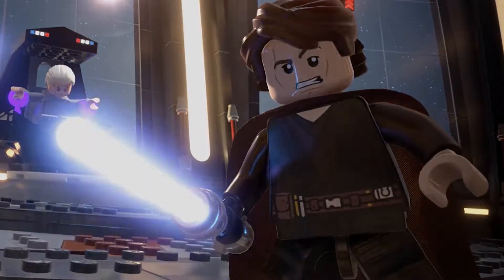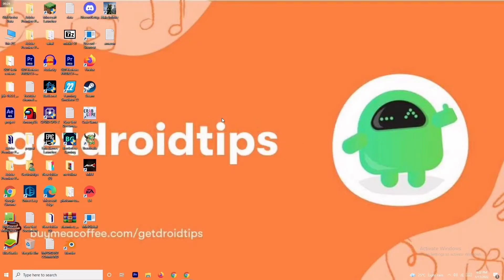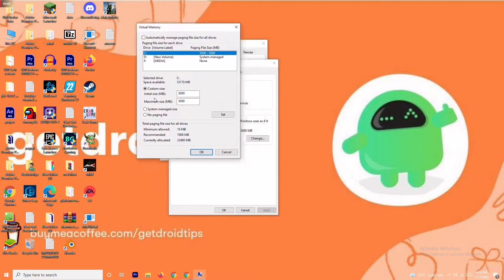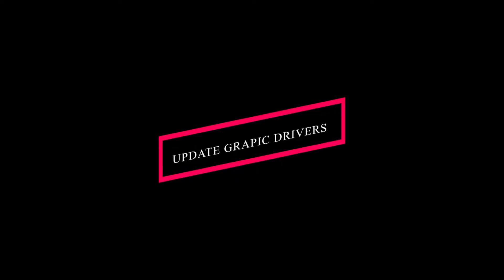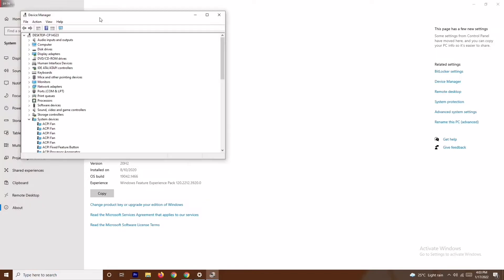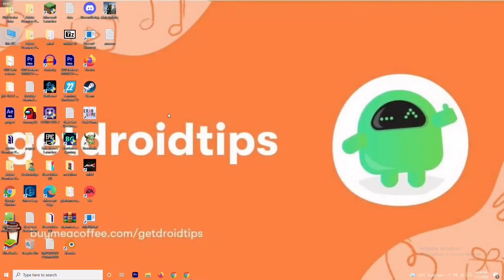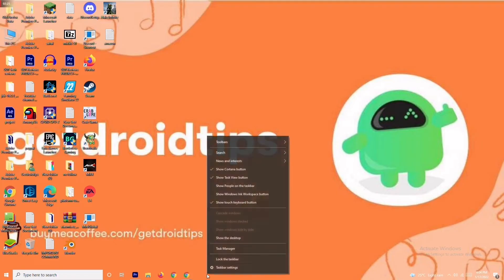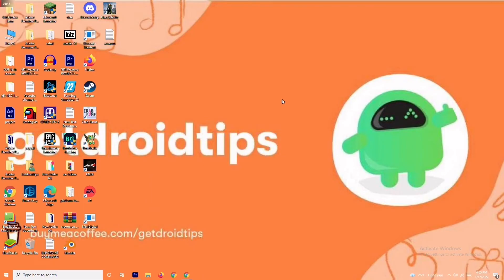How to Fix LEGO Star Wars The Skywalker Saga Stuck on Loading Screen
Lego Star Wars: The Skywalker Saga is a Lego-themed action-adventure video game developed by Traveller’s Tales and published by Warner Bros. Interactive Entertainment in April 2022. It’s the successor to Lego Star Wars: The Force Awakens, where players can go through all nine Star Wars saga films. But somehow, players cannot launch or play the game properly because multiple reports are coming out that Lego Star Wars The Skywalker Saga game is getting stuck on the loading screen on the PC, which is frustrating a lot.

If you’re having trouble playing Lego Star Wars The Skywalker Saga, your computer may have something wrong. Luckily, we’ve mentioned a couple of possible workarounds that should help you fix the stuck-on loading screen on Lego Star Wars The Skywalker Saga.

THIS VIDEO ALSO ANSWER FOLLOWING QUESTION :
Fix LEGO Star Wars The Skywalker Saga crash to desktop (CTD)
Black Screen
Crash On Startup
Crash on launch
freezing on PC
Fix LEGO Star Wars The Skywalker Saga not starting
Fix LEGO Star Wars The Skywalker Saga lag on PC
fix star wars the sky walker crashing at startup
how to fix star wars crashing